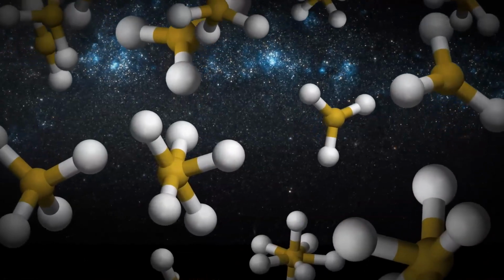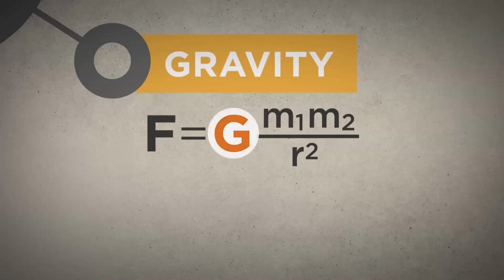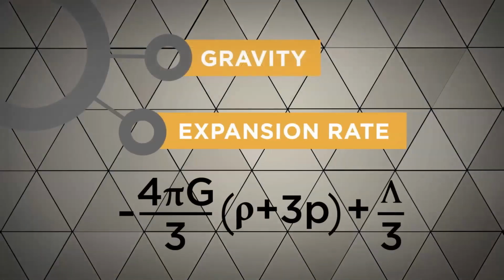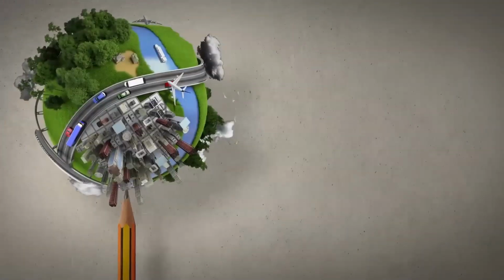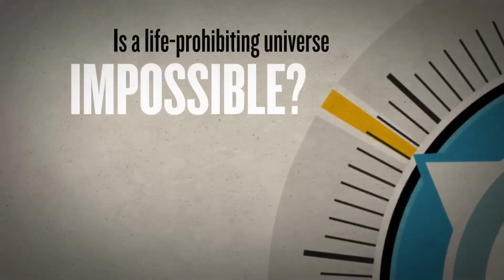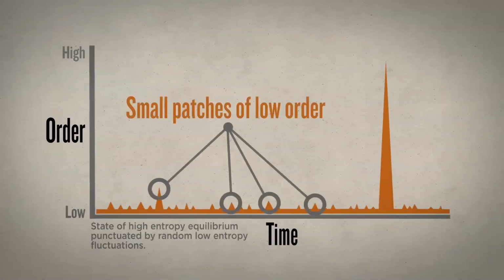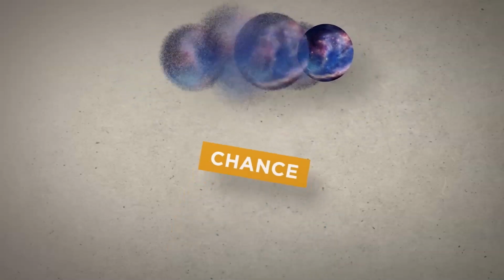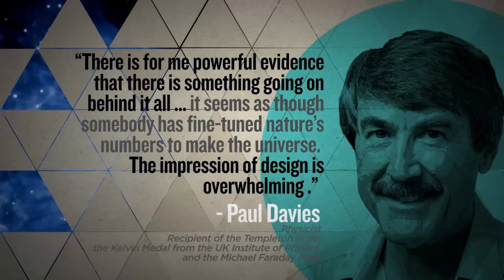The Fine Tuning of the Universe Obvious and it Demands an Answer. Who was it that tuned it?